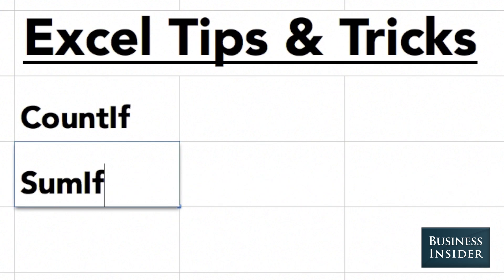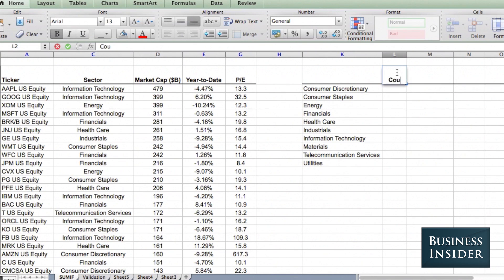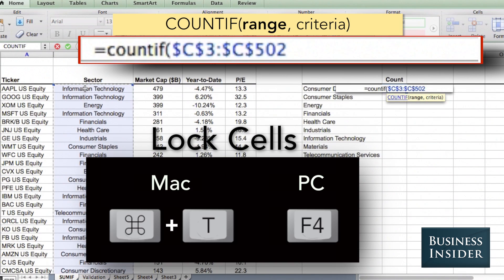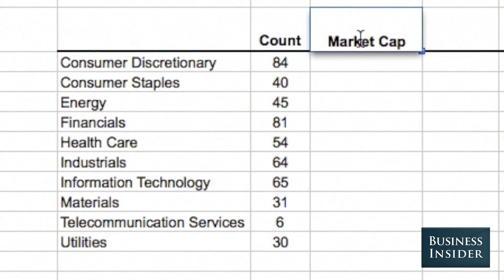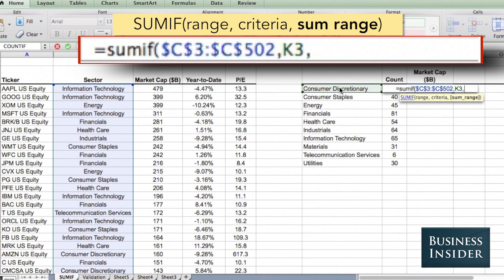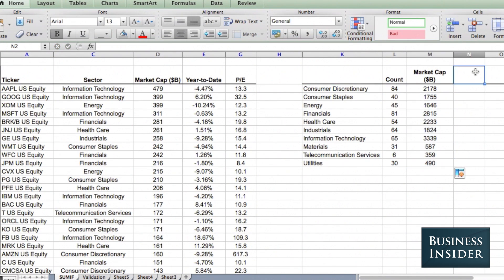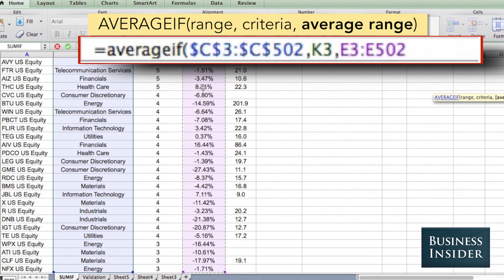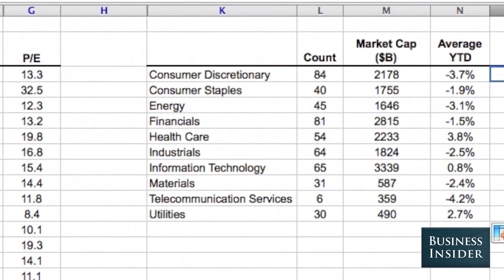How To Use CountIf, SumIf, & AverageIf In Excel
These three Excel formulas will let you analyze specific data within a larger data set.